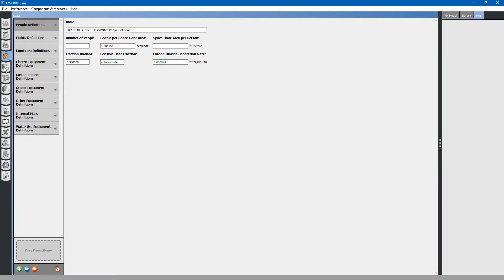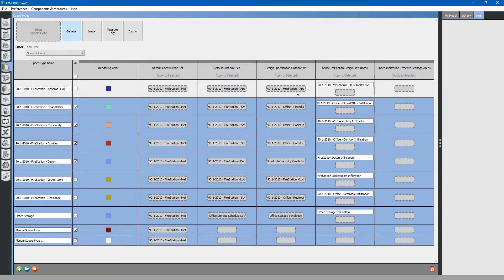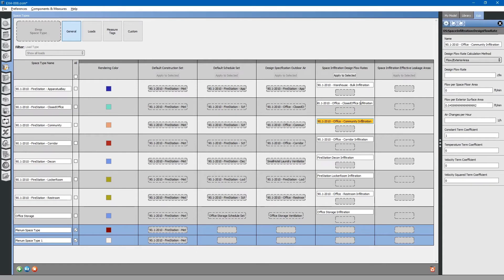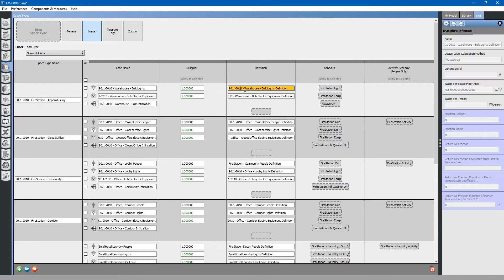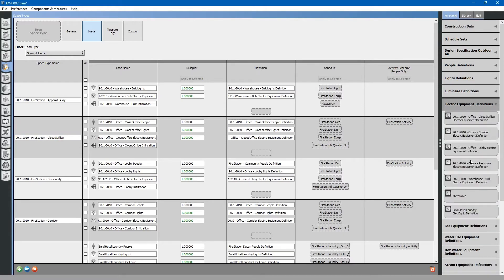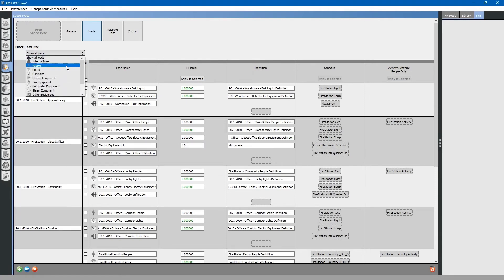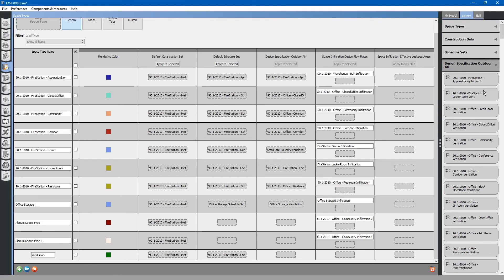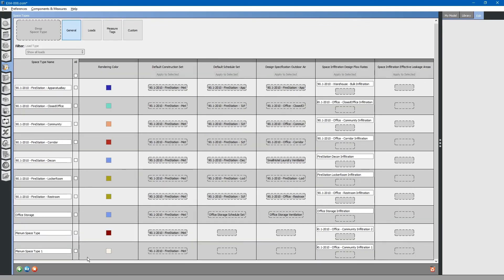Building Energy Modeling in OpenStudio - Space Types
In a previous video, we imported space types for our project.  In this video, we will revisit the space types tab and discuss how building constructions, loads, schedules, and infiltration are assigned to a space type.

Transcript:
Next, we will revisit the space types tab.
Select the space types tab on the left.
This is where we originally assigned space types to this project.
If you would like to recall how to install space types, please review the previous video.
Looking at these space types, you will notice that there is a default construction set, but it is empty.
We need to assign a construction set to all of these spaces.
Go to the my model tab.
Drop down construction sets.
Drag and drop our single construction set.
To apply that construction set to all of the other space types. Click the check boxes.
Select the construction set you want to copy. Click Apply To Selected.
It automatically populates the construction set to all of the space types that were selected.
This construction set is basically saying what type of constructions these spaces will have.
You can customize these by creating additional construction sets.
To create additional construction sets, please see the previous video.
Next, you will notice that the space type has a schedule set and an outdoor design specification outdoor air.
This is the ventilation specification. It tells the energy model how much ventilation is required for that space.
On this column, you will see space infiltration design flow rates.
The space infiltration design flow rates are also specified.
You can change the flow rates based on floor area, total space, exterior surface area of roof and walls, exterior walls, or air changes per hour.
To create a different infiltration rate, just rename it and change the values to what you want.
Similarly, you can copy those just like we just did with the check boxes.
We will apply an infiltration rate to the space plenums.
You can see the final column is a Space Infiltration Effective Leakage area.
We will not be using this, but I will illustrate how to find information about this input for the program.
Search for Space Infiltration Effective Leakage Area in your browser.
You are going to want to look for Big Ladder Software or EnergyPlus input/output.
We will look at Big Ladder Software because they have the EnergyPlus input/output located online (HTML).
Next, select Effective Leakage Area or you can click the link.
This describes what the Effective Leakage Area is.
Essentially, it is saying that this is a different way to calculate infiltration rates and it is normally used for smaller residential type buildings.
We will not be using this for our project.
We will only be using Space Infiltration Design Flow rates.
Next, you can go to the loads tab up at the top to see what type of loads have been applied to the each individual space.
For our Apparatus Bay, we have lighting load definition and an associated schedule for lights.
Likewise we have electrical equipment loads. This is the definition and this is the schedule.
We also have the same for infiltration. A load name and the schedule.
You will recall in a previous exercise we created a microwave load.
That was to be applied to the closed office.
You will note that there is no microwave load on the office so we will have to drag that into this space type definition.
Go to the my model tab. Browse to electrical equipment definitions.
Locate the microwave in the Electric Load
Definitions.
It appears that we may have deleted our microwave load definition. Or, we purged it in the previous exercise.
Let us add that back into our loads.
Select the loads tab, electrical equipment definitions, copy this, rename it.
Next, go back to the space types tab.
Select loads, scroll down to closed office, go to my model, electric equipment definitions.
Drag and drop the microwave into the closed office space type.
You will note that the microwave has been automatically assigned the fire station equipment schedule.
We need to change this to the microwave schedule that we created.
Go to my model and browse down to the rule set schedules.
Look for the microwave schedule that we created.
Drag and drop that next to the microwave load that we installed.
Now the microwave load and schedule has been applied to that space type.
You can see this has a multiplier.
This is used for fine-tuning a model without having to change loads or schedules.
If we discover that the microwave is actually being used half as much as what what we thought, we can change this value.
The energy model will automatically apply a 1/2 multiplier to it.
We will not do that here.
You will note that the default values are green and any overridden values have been changed to black.
That is how you add loads and loads schedules to a space type.
There is a filter button up here. For very large projects that comes in handy.